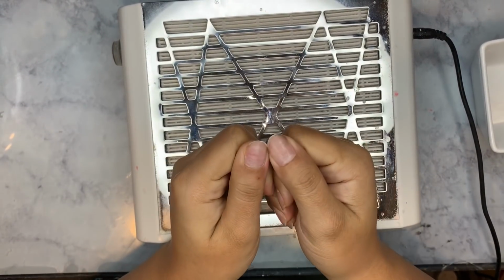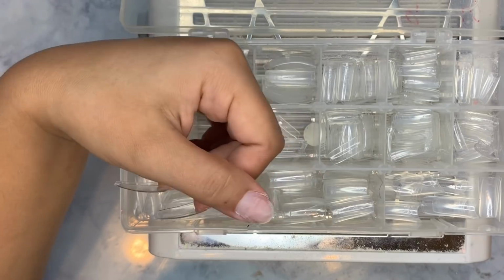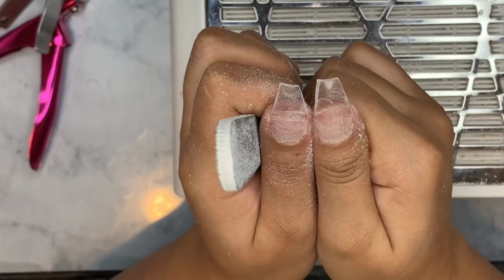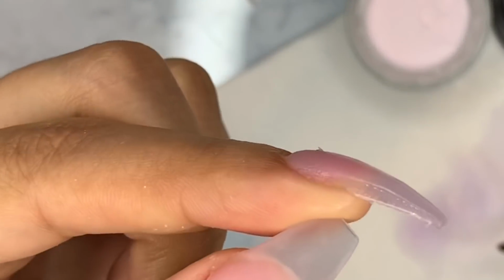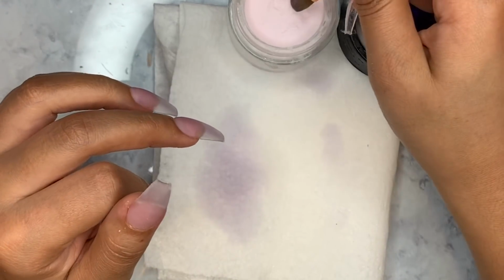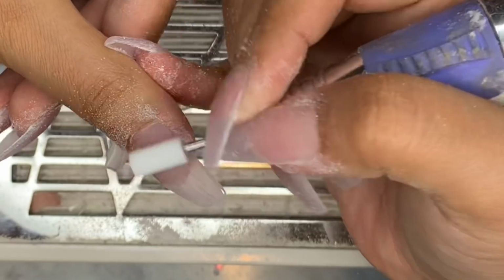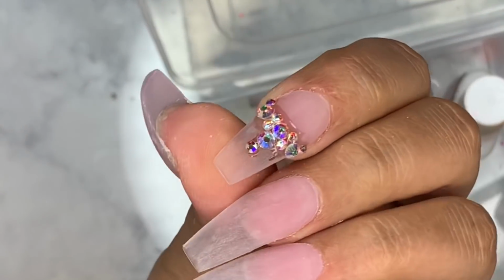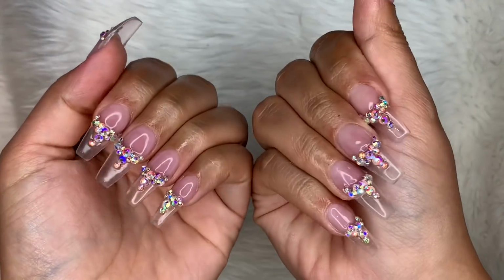Watch Me Do My Nails | Acrylic Nails FullSet | Clear Acrylic Nails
MATERIALS NEEDED FOR A FULLSET

IBD Gel Topcoat: Ibd LED/UV No Cleanse Top Coat Eliminates Buffing Mirror Glass Finish.- Size 0.5 Fl.oz / 14ml

Cuticle pusher: Tammy Taylor Peel n' Stick "ETCHER" Strip 100 grit - 50 pk

Nail clipper: Tweezerman Professional Stainless Steel Toenail Clipper 5011-p,

Primer: BondEx - Original Acrylic Bonding Agent .5oz - 1pc

Acrylic: MIA SECRET 4 oz LIQUID MONOMER + Acrylic Powder 2 oz Pink, Clear, White & Multibalance - Made in USA

Tip cutter: Yueton Color Coated Stainless Steel False Nail Tip Clipper Cutter Trimmer Manicure Pedicure Nail Art Tool (Purple)

Dust collector: Makarttt Nail Suction Dust Collector New No-spilling Filter 40W Strong Power

Drill: Makartt JD700 Professional 30000RPM Nail Drill Machine 100V-110V Electric E File Acrylic Gel Nail Grinder Tool Bits Set Low Heat Low Noise Low Vibration

Uv lamp: Abody Nail Lamp 48W UV LED Nail Dryer for Gel Polish, Gel Nail Lamps with 5 Timer Setting, Automatic Sensor, LCD Display, Nail Light Fingernail Polish Art Professional, Pink

Drill bits: MAKARTT A-29 Ceramic Nail Drill Bits Set 7PCS Acrylic Cuticle Nails File Bit Manicure Pedicure 3/32"